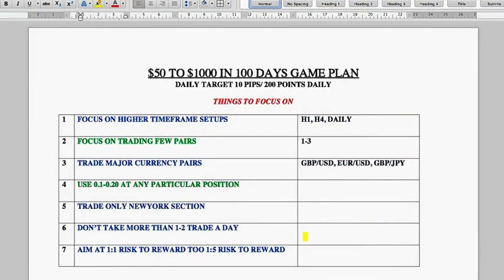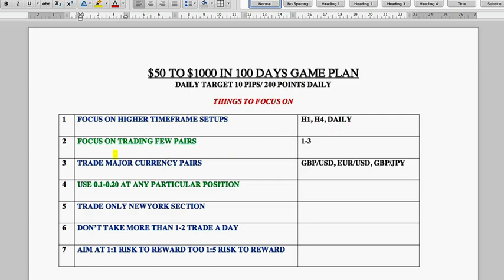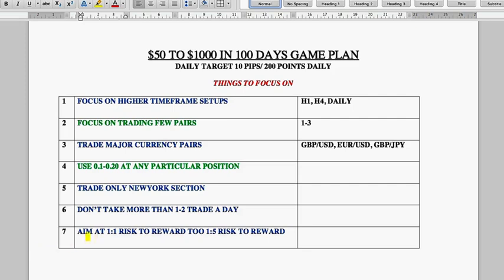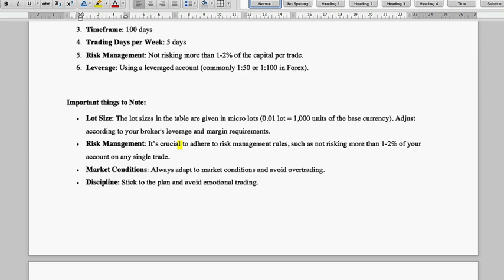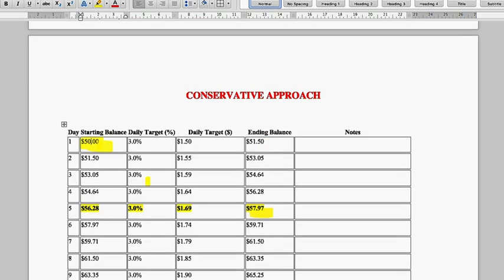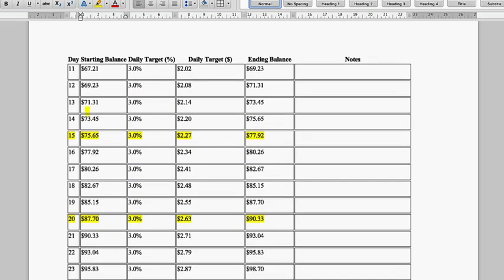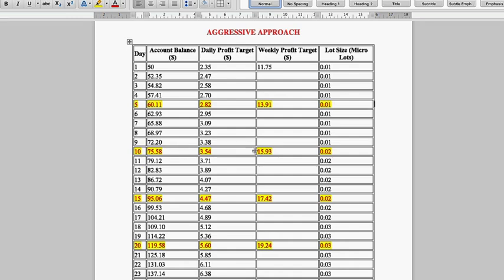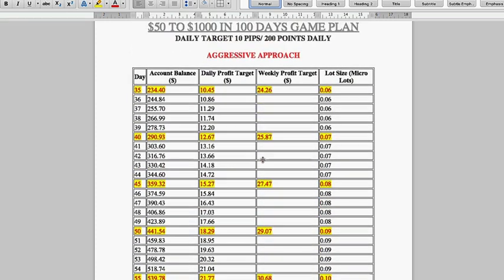A Step by Step Plan of taking $50 - $1000/ proving method